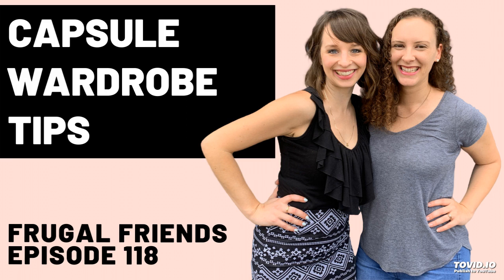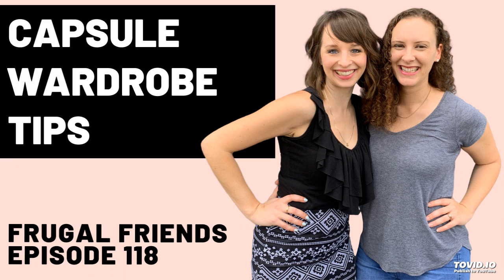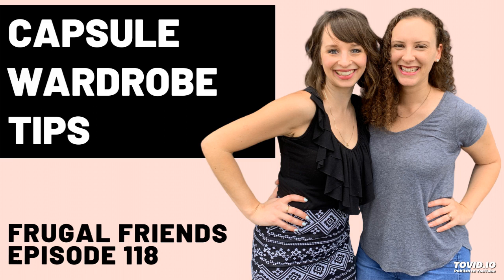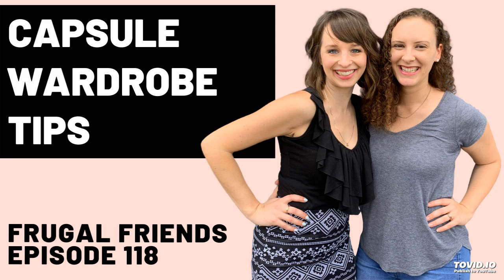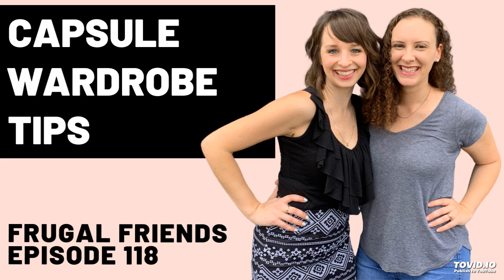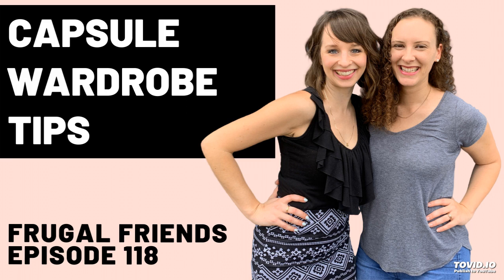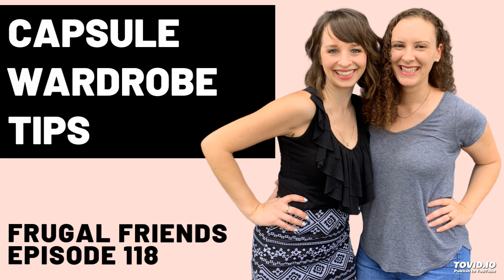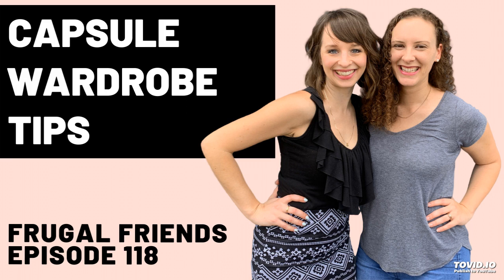Tips for Creating a Capsule Wardrobe | Frugal Friends Podcast Ep 118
If you’ve ever been curious about what it would be like to pair down your clothing essentials, this one’s for you! While there are all sorts of definitions and guidelines out there for how to achieve a ‘capsule’ or minimalist wardrobe, we are providing the foundational tips and principles to create a closet that is simple and beloved.

The Frugal Friends Workbook! We are so excited to share this with you in two short weeks! We’ve always worked to promote healthy conversations about money and those don’t have to start with telling people how much debt you have and what your 401k is invested in. So The Frugal Friends Workbook helps you do that with challenges and questions designed to help you open up about money but also change some habits.

Less is more – when it comes to garlic knots, pasta, and doughnuts this couldn’t be further from the truth – BUT our sponsor wants us to know that sometimes having less of something provides space for more of something else – kinda like less complaining leads to more joy. Less is more – only true for some things in life.

Notable Notes:

What the Internet has to say:

This article from Be More With Less gives us 3 foundational tips for building our own capsule wardrobe.

What Jen + Jill have to say:

1. See
2. Sort
3. Choose

More from the Internet:

This article from The Blissful Mind provides us with a list of the top 10 capsule wardrobe essentials

More from Jen + Jill:

-Choose a color palette. It’s ok to like black/grey/white, but you can also make it colorful!
-We love their definition of a capsule wardrobe: “A small collection of useful clothing that you love” – now how great does that sound?!

BILL OF THE WEEK –

This week’s bill is brought to us by EveryPlate; America’s best value meal delivery kit! We tried it and agree that the food is fantastic, affordable, and super convenient! EveryPlate’s recipes come with everything already pre-measured so we don’t buy a whole bunch of stuff at the grocery store that will just go to waste. And every meal comes together in about 30 minutes – definitely faster than a trip to the grocery store or starting a meal from scratch. You can get 3 weeks of EveryPlate meals for only $2.99 per meal by going to EveryPlate.com and entering code FRUGAL3 at checkout.

Thank you so much Chanelle for submitting your bill of the week well done on negotiating your rent! We are amazed!

If you want to submit your bill of the week to leave us a bill

Lightning Round

What you always wear, what you never wear (but people say should be in a capsule)

Jen- yes: athletic wear, no: heels, jewlery
Jill- yes: cardigan and scarf (doesnt matter the season); no: jewelry (sunglasses???)

Wrap-Up:

Thanks so much for listening! Keep leaving us reviews on iTunes or Stitcher, and sending the screenshot to . AND share our most recent episode on social for a chance to win a $10 Amazon gift card!